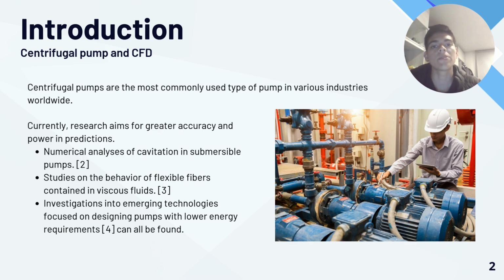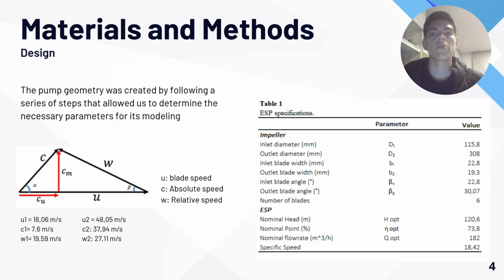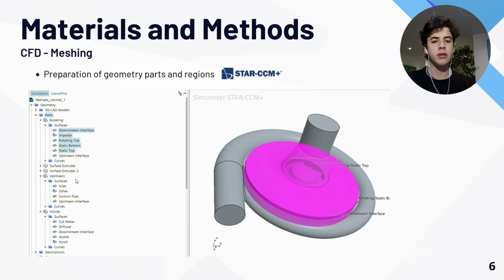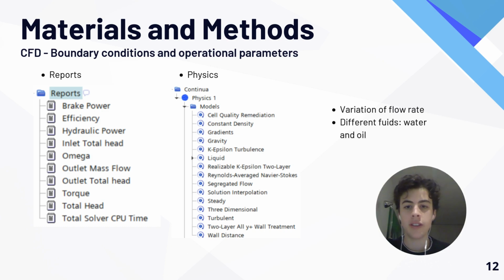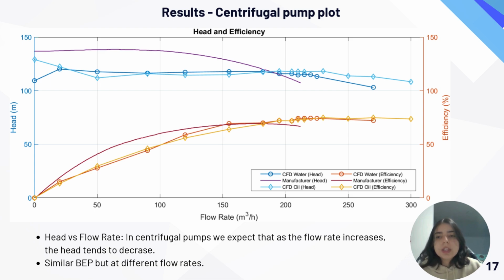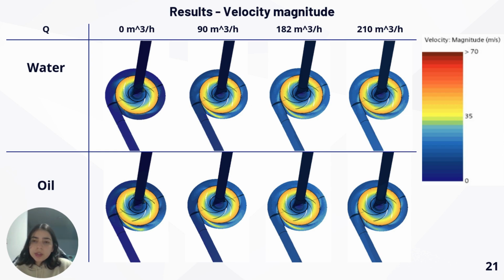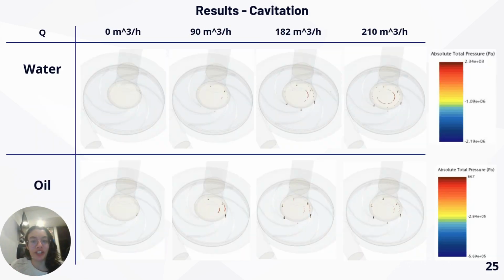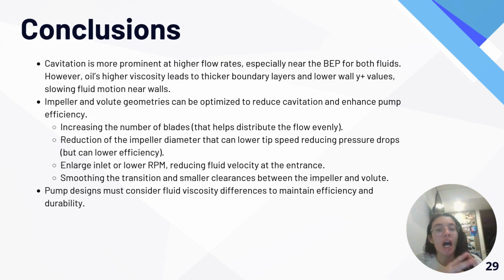Centrifugal Pump Project Team #2